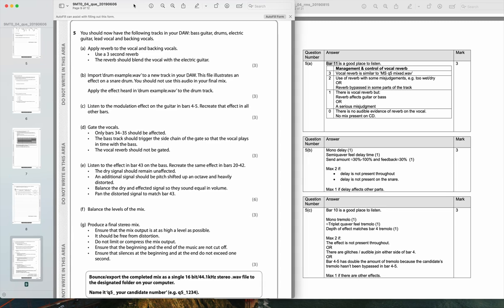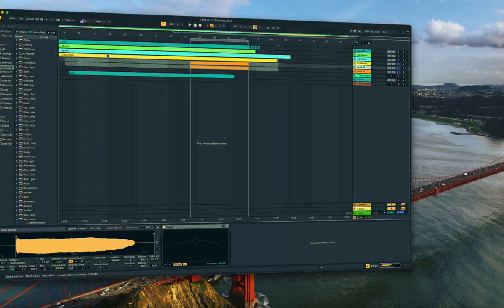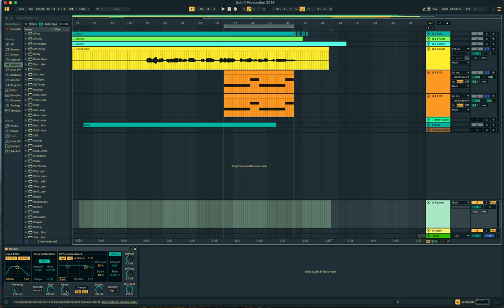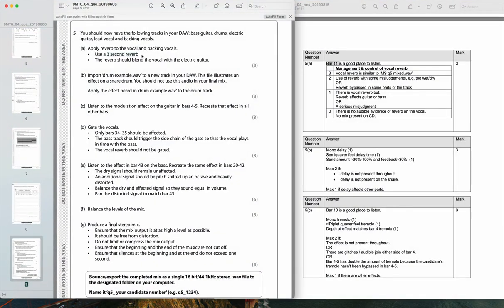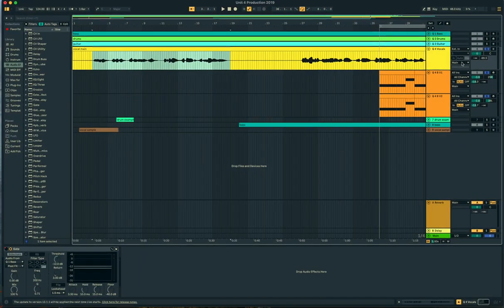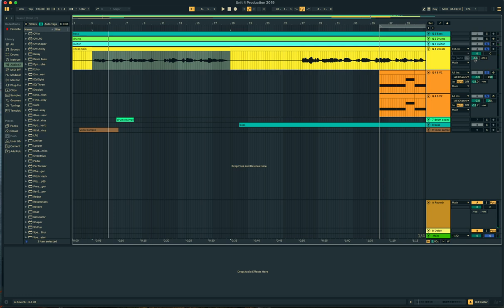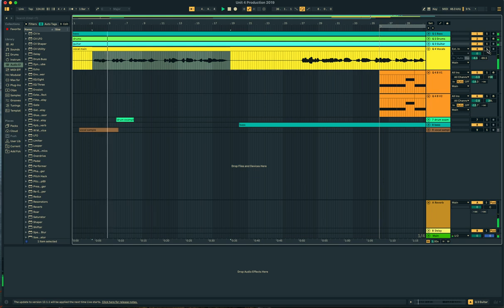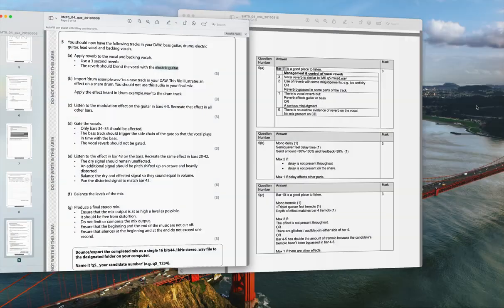A level Exam 2019 Q5a (Reverb on Vocals)